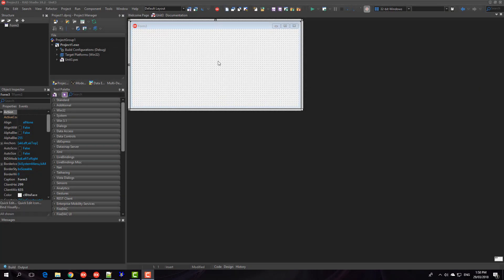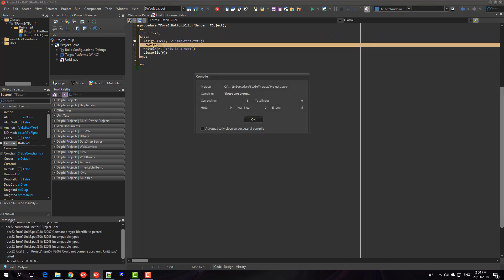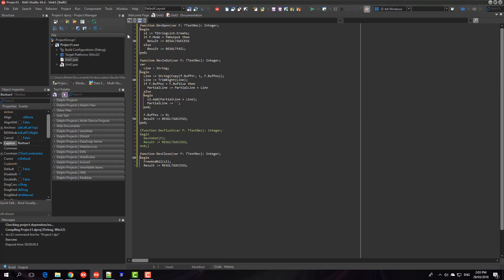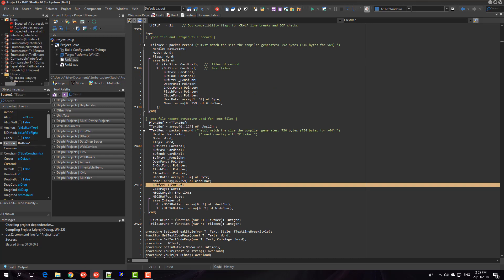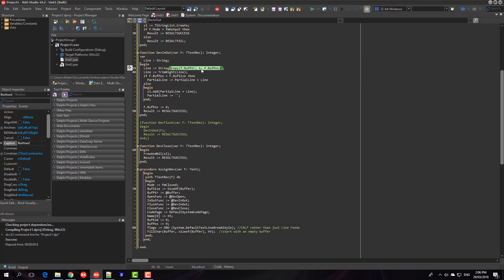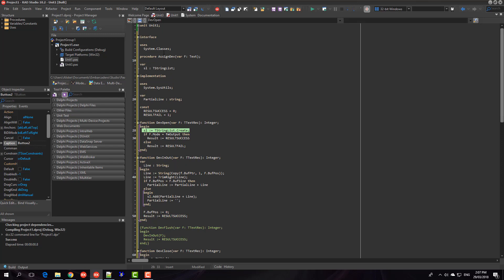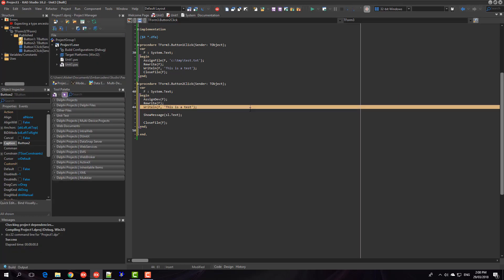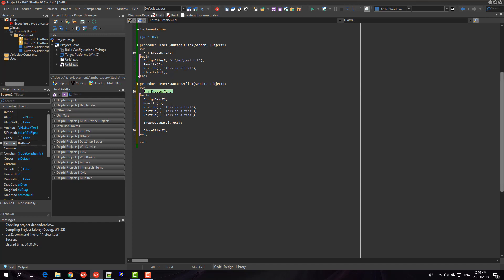Writing Your Own Text Driver - Delphi #131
Did you know you can write your own text driver so that Writeln can output to anywhere you want, not just to a file or screen?  Didn't know?  Then watch and learn.

My code is only proof of concept - so write you own!